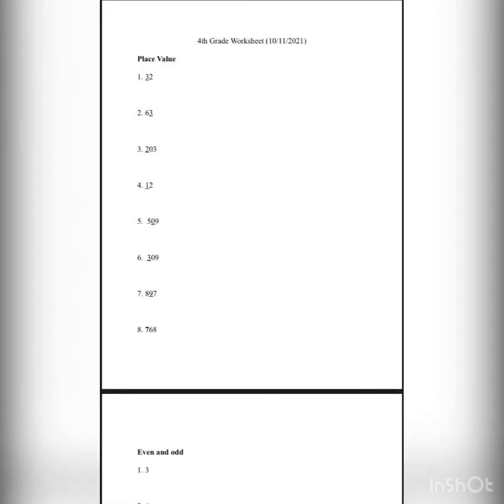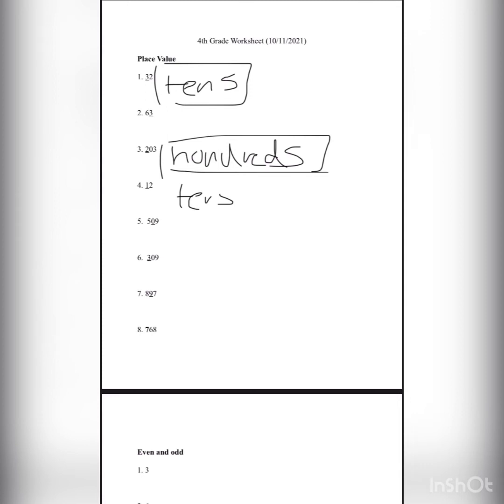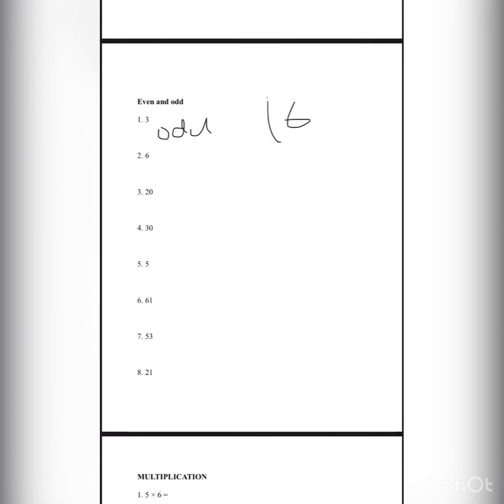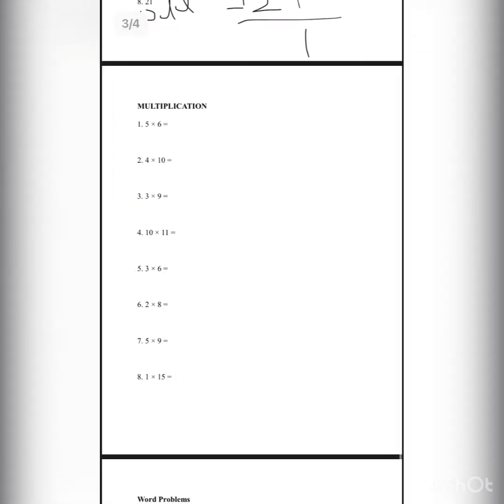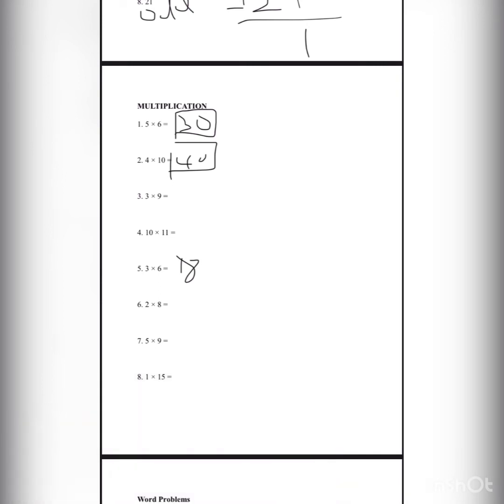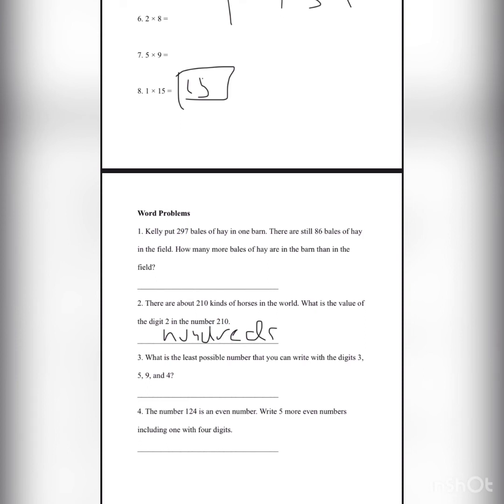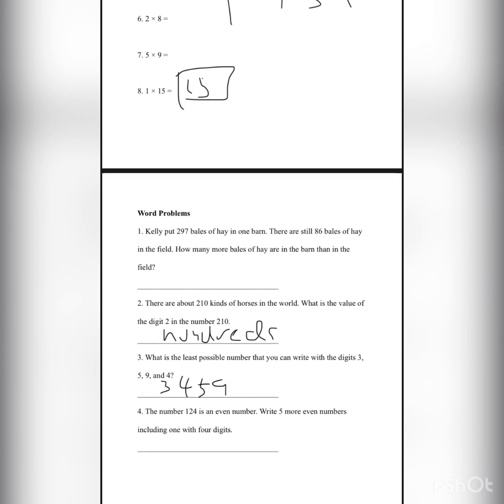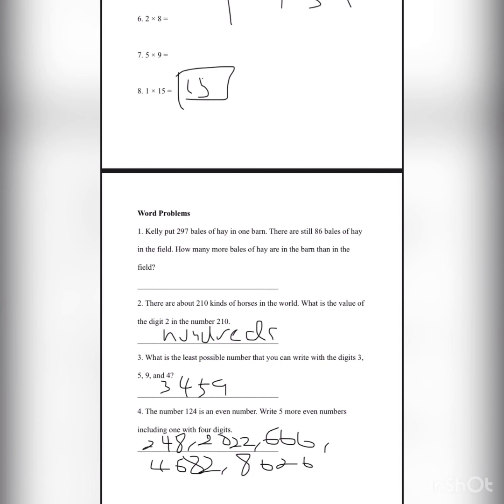4th Grade Math | Lesson 38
Tutor: Minhyeong Lee